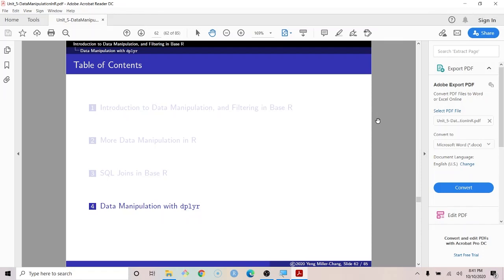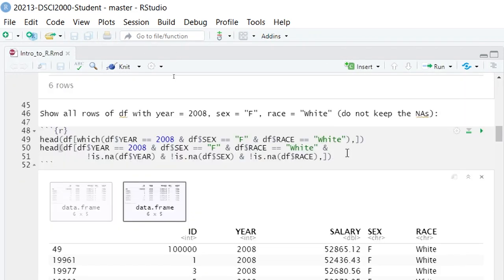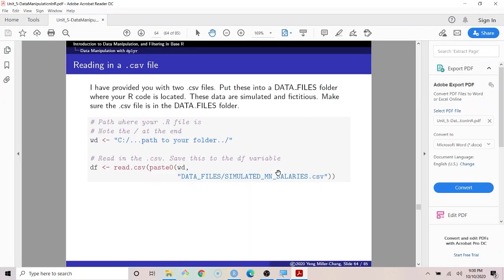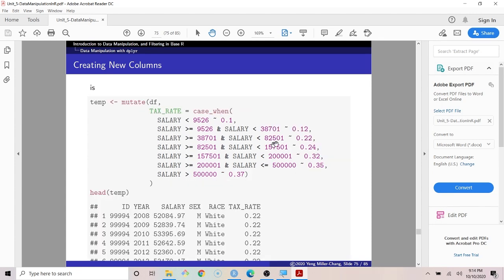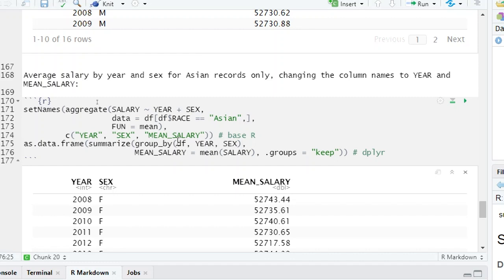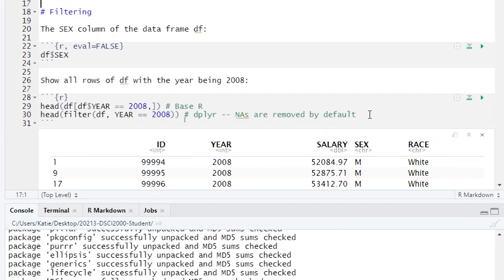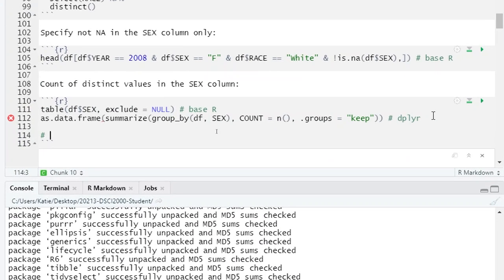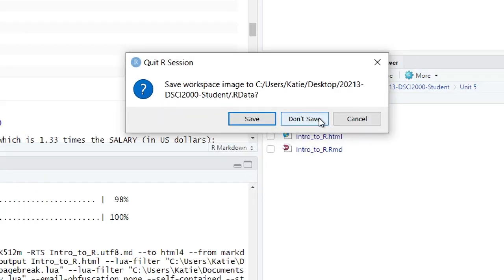Unit 5-4 [Foundations of Data Science]: Data Manipulation with dplyr